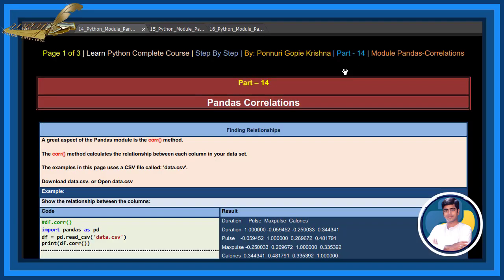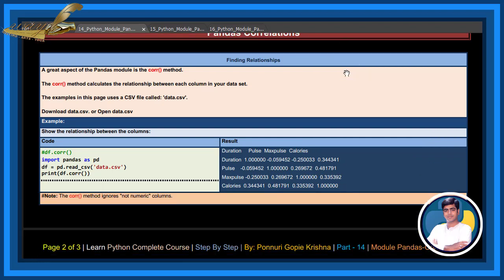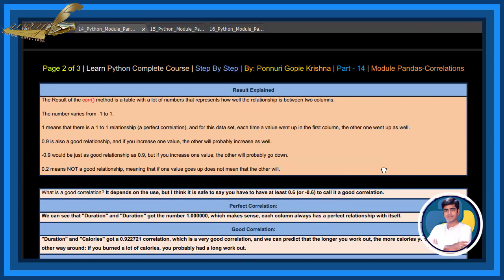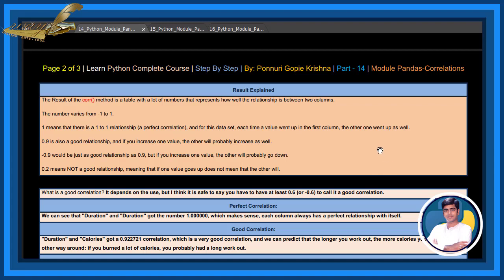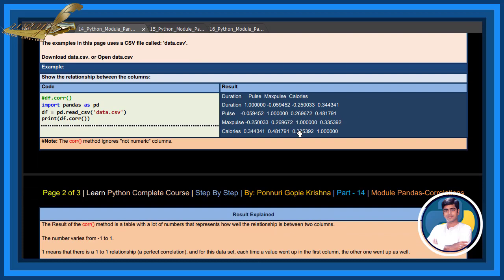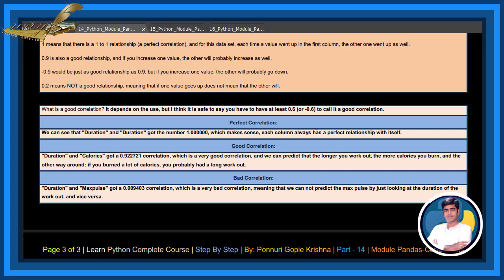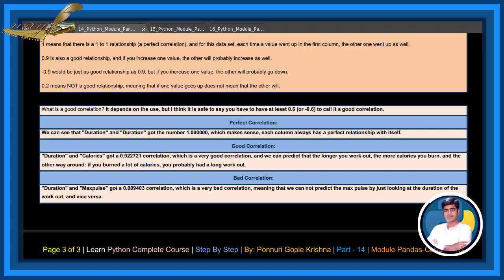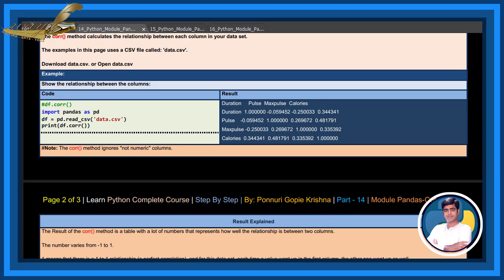Learn Pandas Complete Course |Step By Step| Correlations |Ponnuri Gopie Krishna |Part-14